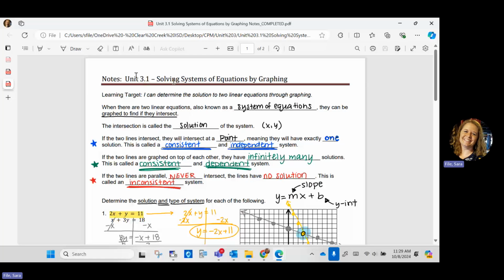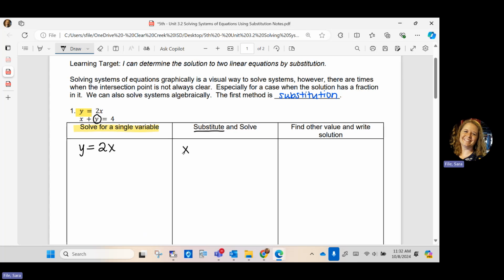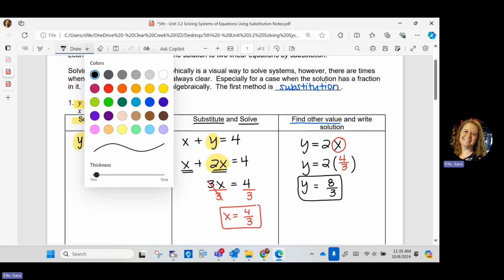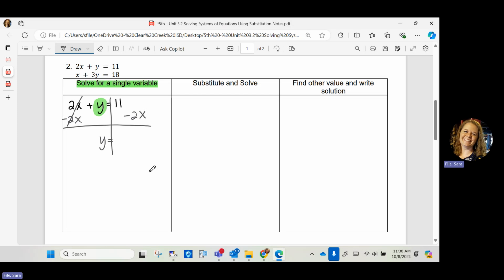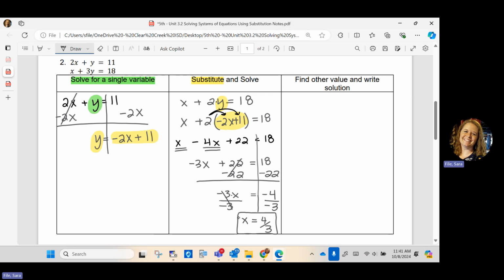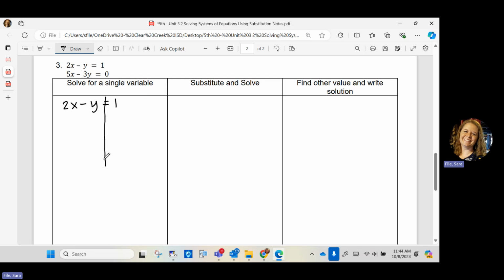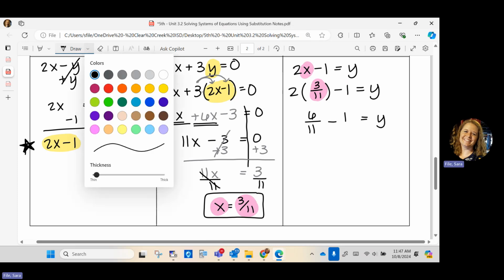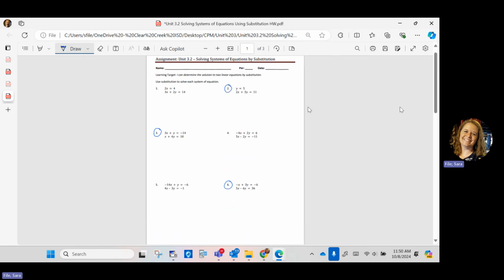10-8 CPM Lesson 3.2